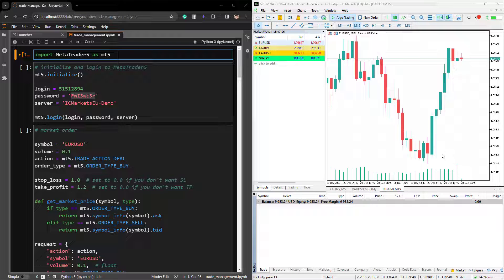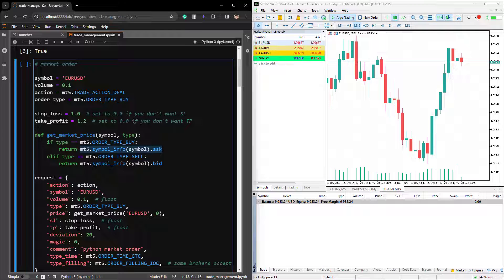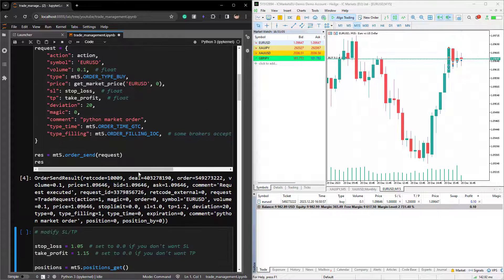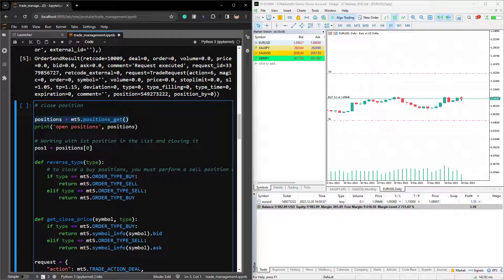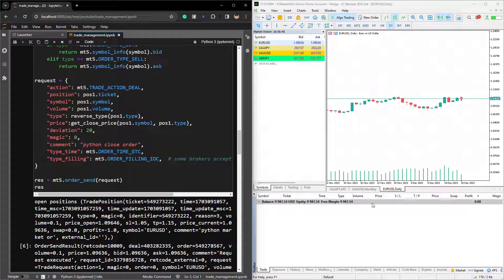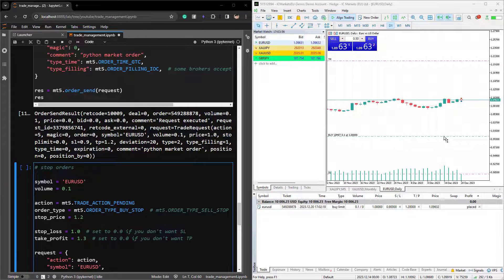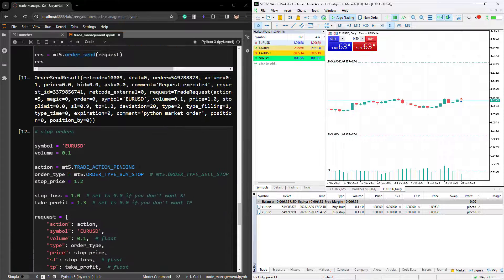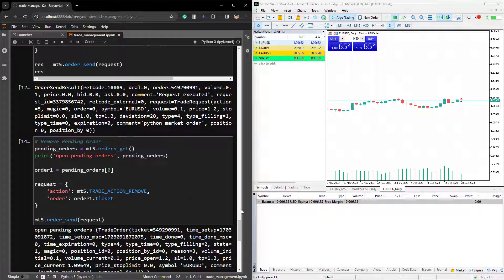Python and MT5 | Learn how to open Market, Limit, Stop Orders, Partial Close, and more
00:20 Connect to MT5 with Python
01:00 Market Orders
03:40 Modify SL/TP
05:00 Close Position
06:50 Partial Close Position
08:40 Limit Orders
10:20 Stop Orders
11:18 Remove Pending Orders